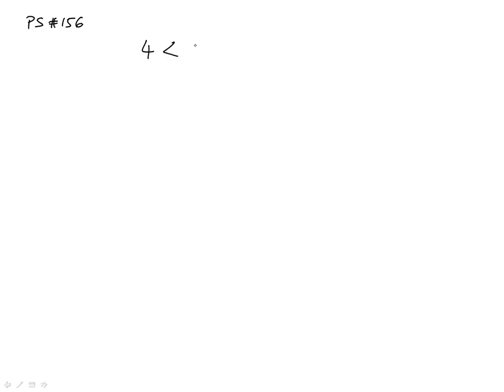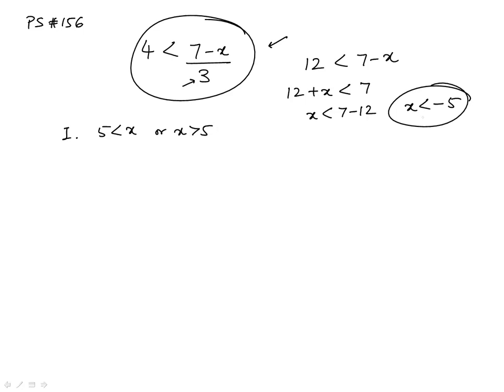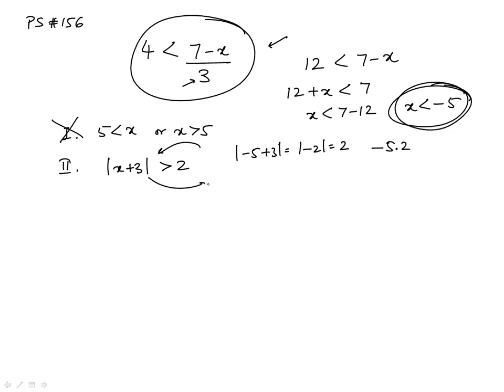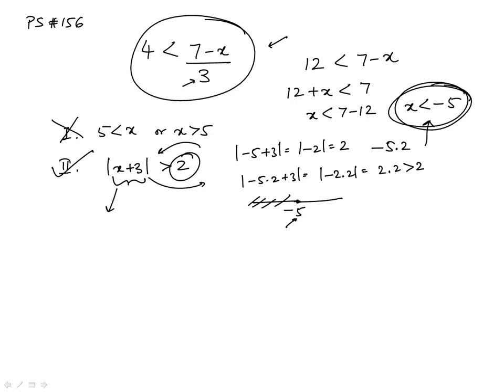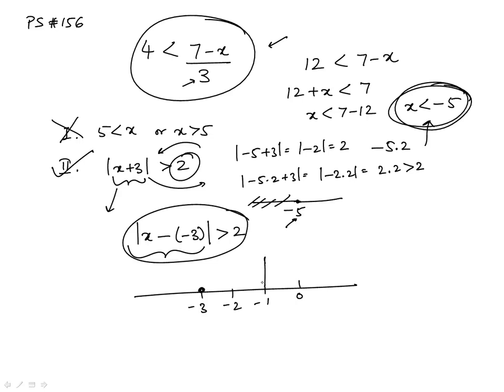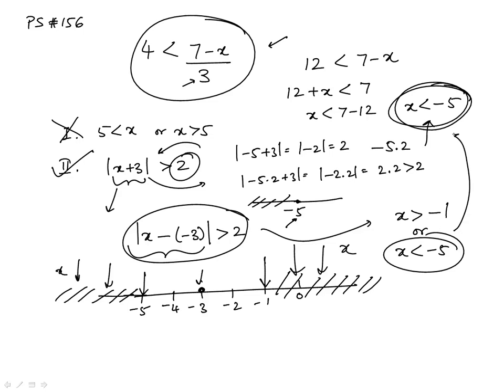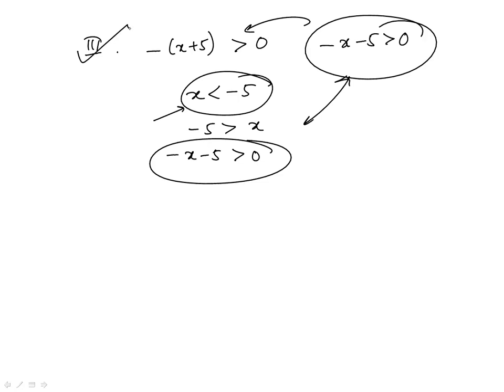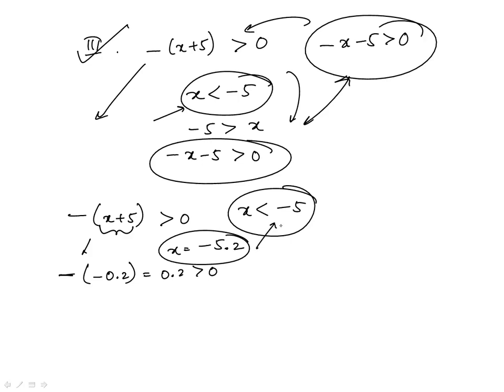Question 174 ID 300243 Quantitative Reasoning GMAT Official Guide Quantitative Review 2024 2025